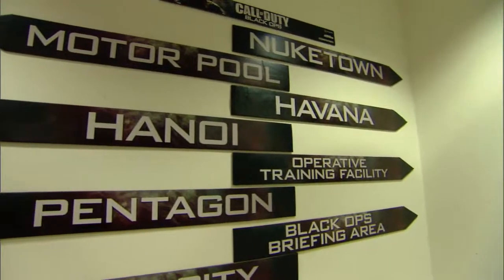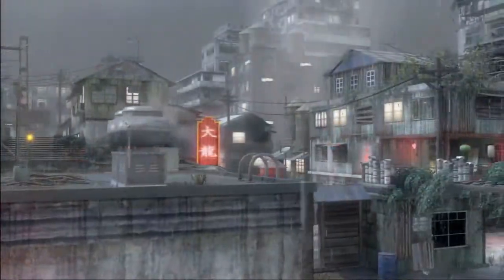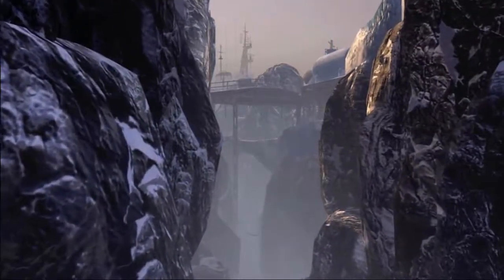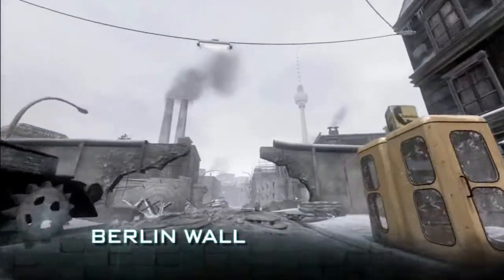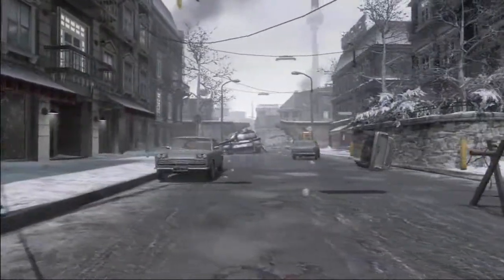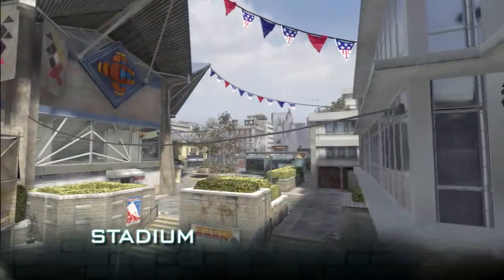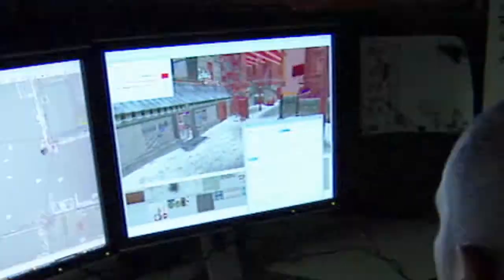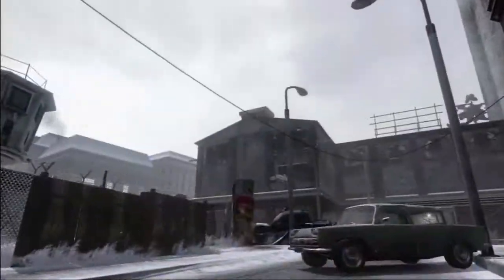Call of Duty Black Ops First Strike Map Pack